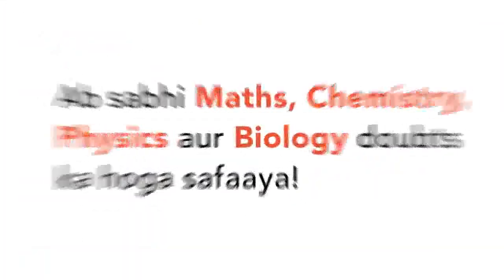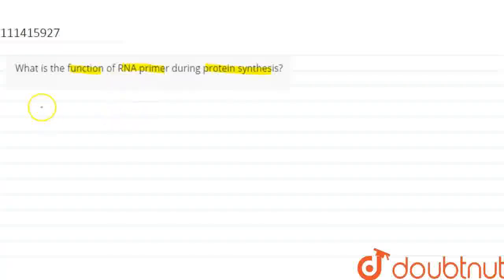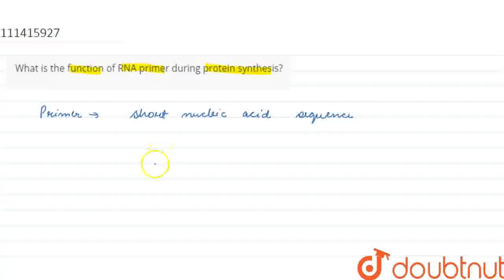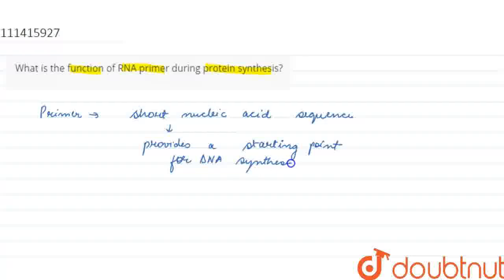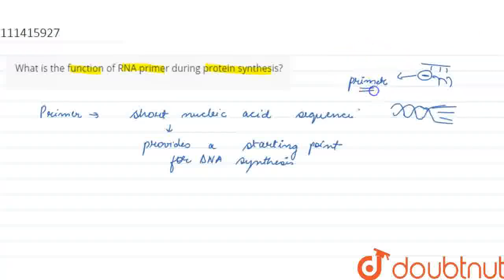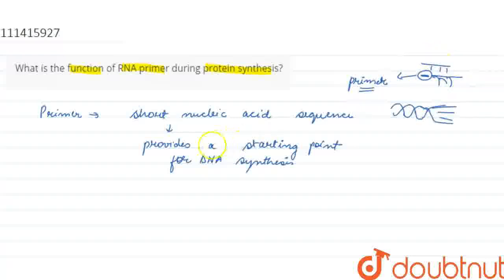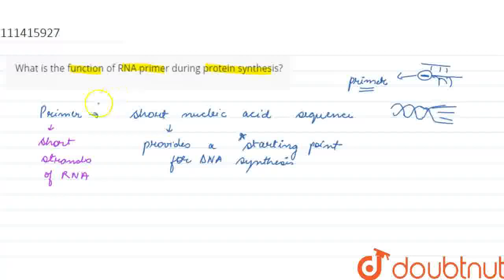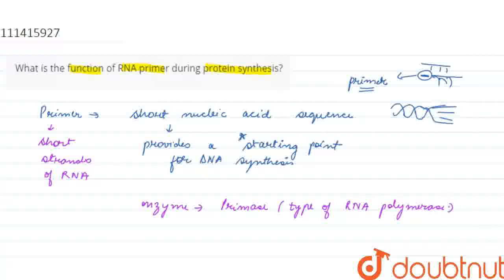What is the function of RNA primer during protein synthesis? | CLASS 12 | ANSWER IN ONE SENTENC...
What is the function of RNA primer during protein synthesis?
Class: 12
Subject: BIOLOGY
Chapter: ANSWER IN ONE SENTENCE
Board:Maharashtra Board

👉 Have Any Query? Ask Us.